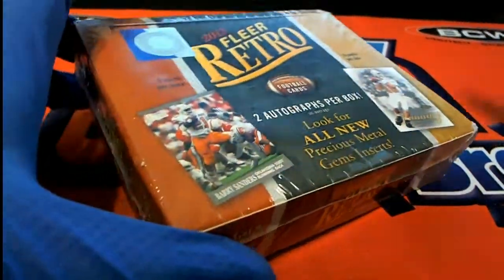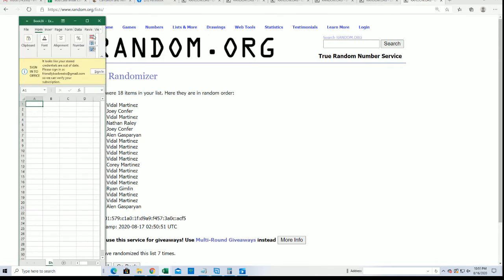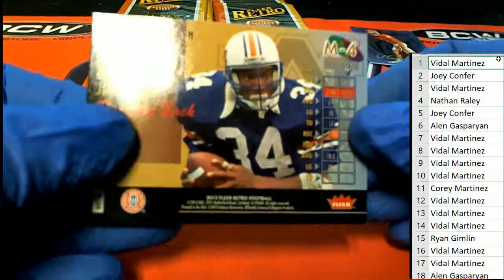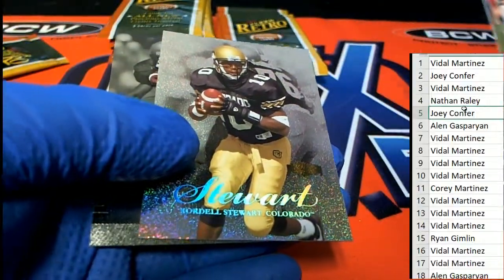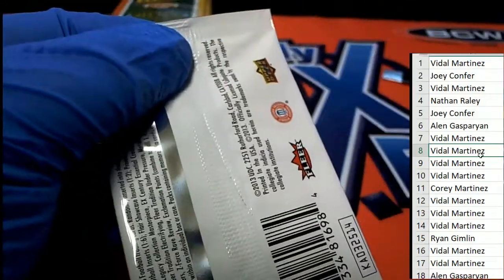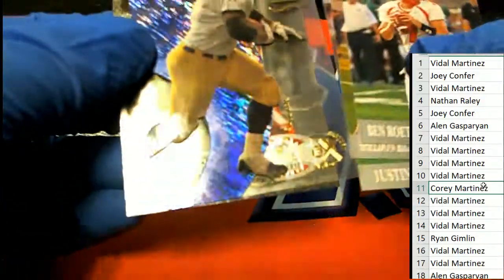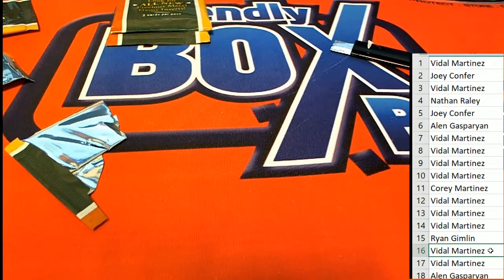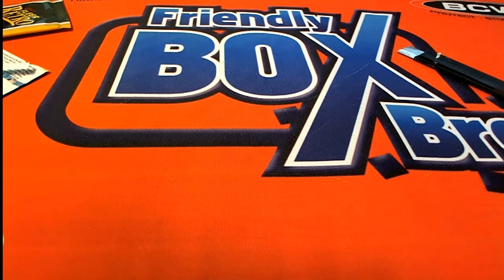2013 Upper Deck Fleer Retro Football Hobby ID 13UDFRFB103